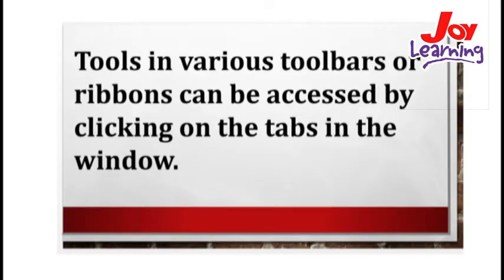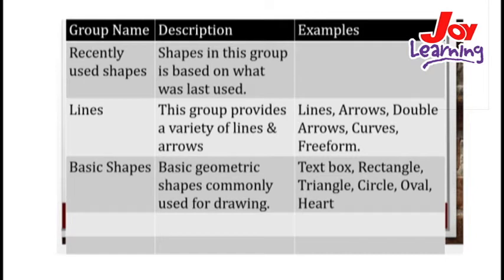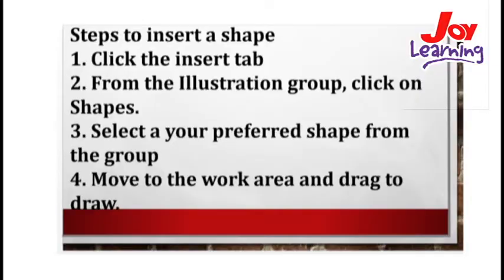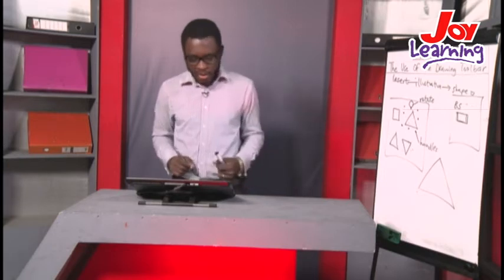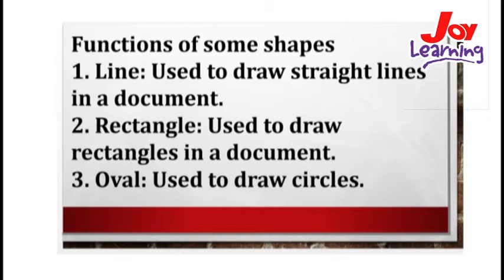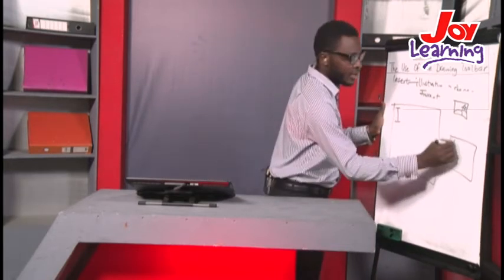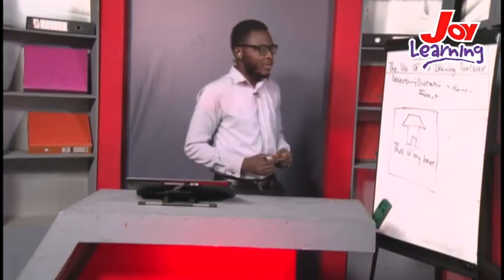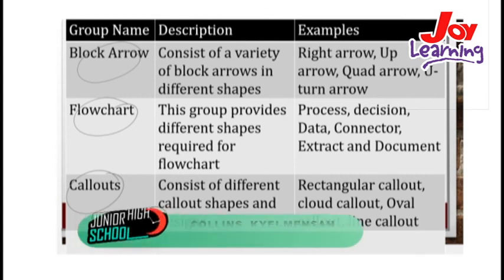ICT - The Use Of Drawing Tool Bar - (01/02/2021)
Drawing Tool bar